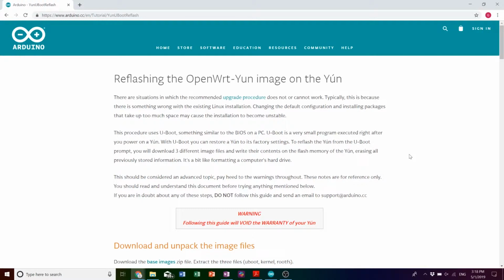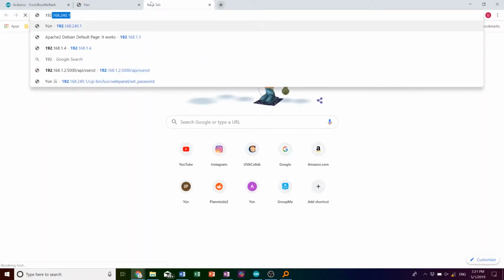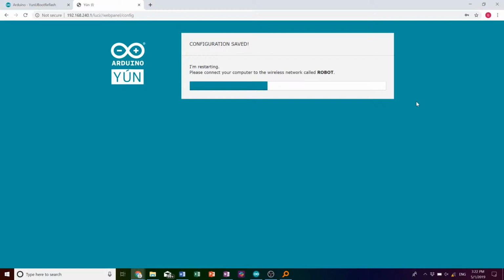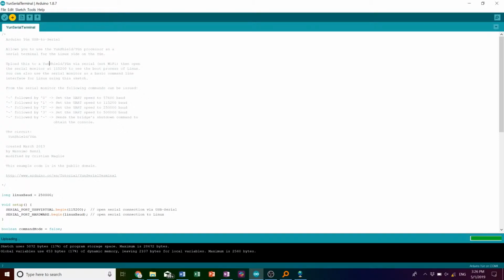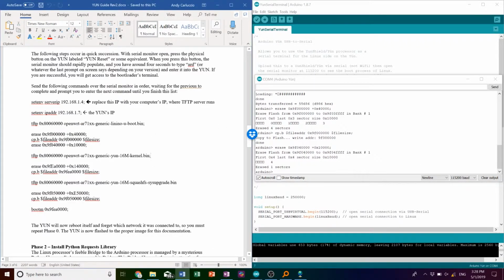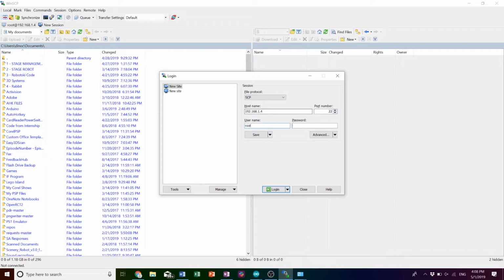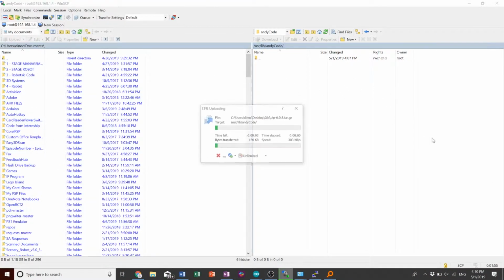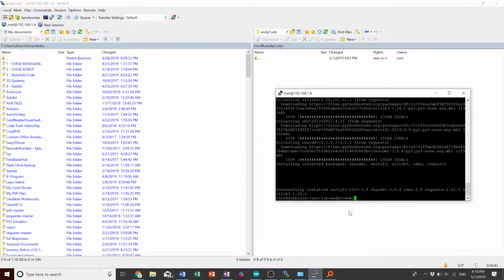Networked Robotics - Arduino YUN setup for Python Modules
In this video, I discuss how I configure my YUN device for use in a networked robotics environment. I install a new operating system, pip, and an example Python library.

Note: This video was hastily made, so bear with me on the audio! Also, I frequently use time distortion for the sake of speed, so if your board is taking longer to complete a step, it's probably normal.